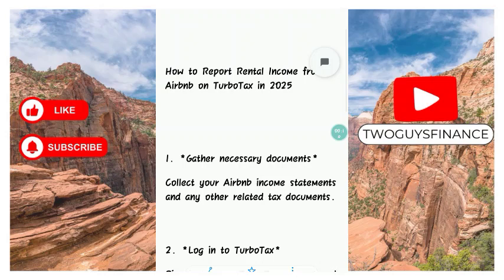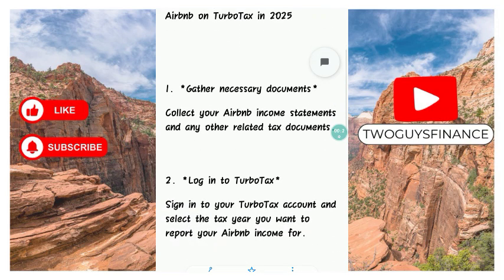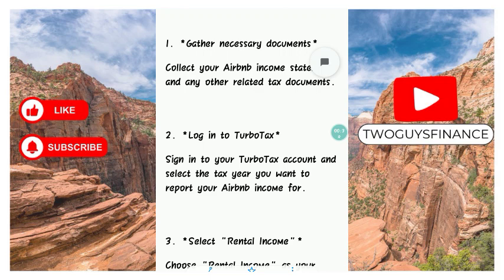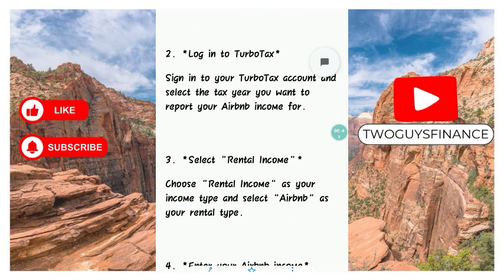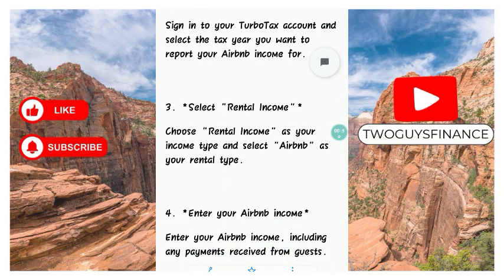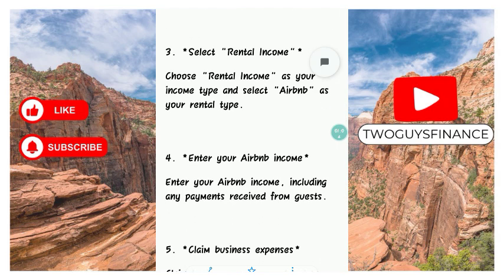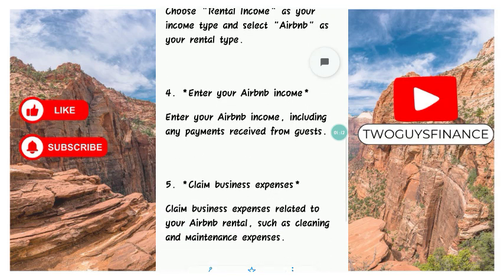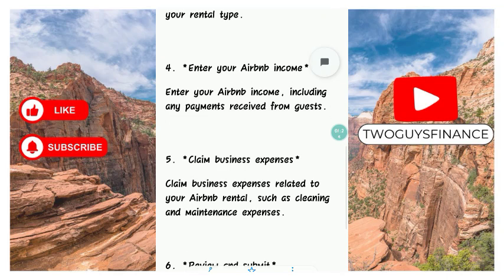HOW TO REPORT RENTAL INCOME FROM AIRBnB ON TURBOTAX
In This Video, you will learn about HOW TO REPORT RENTAL INCOME FROM AIRBnB ON TURBOTAX